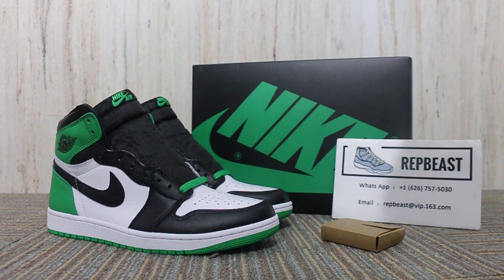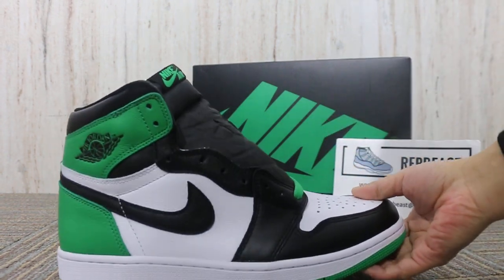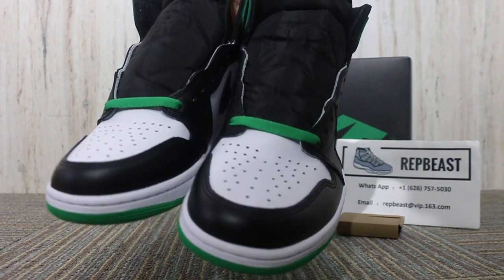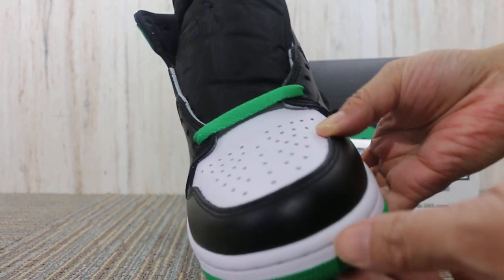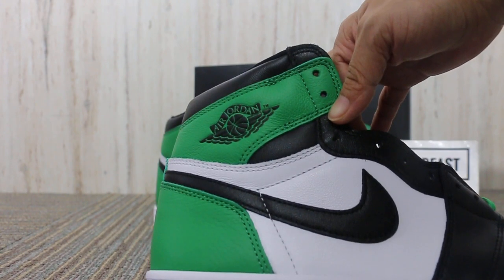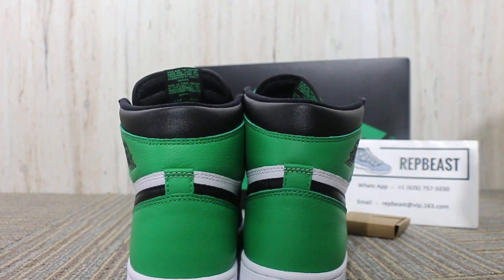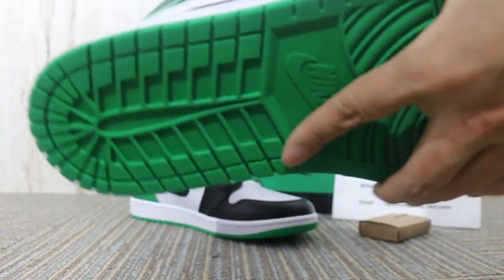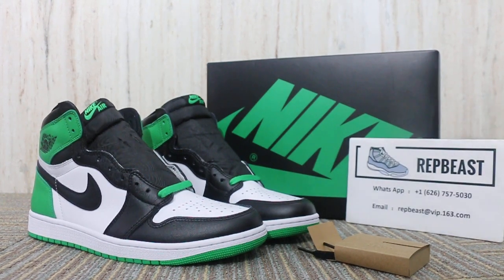Air Jordan 1 High OG “Lucky Green”